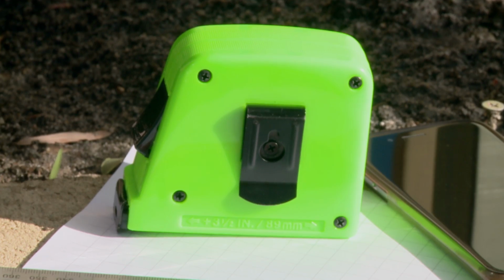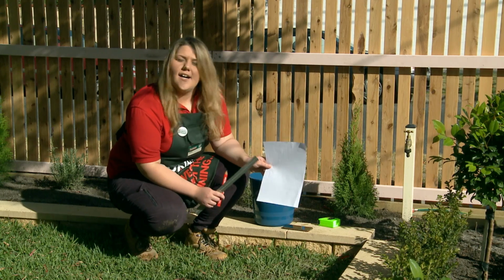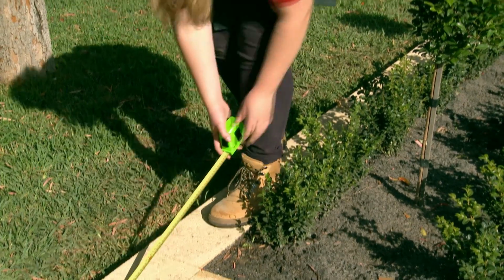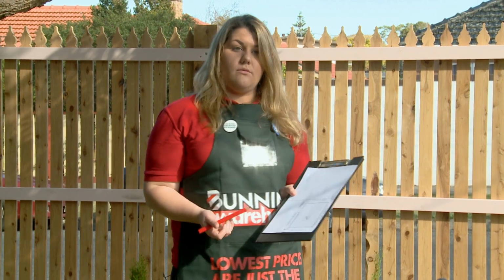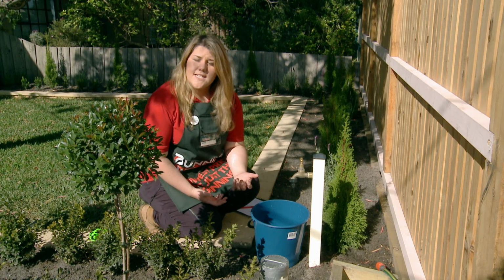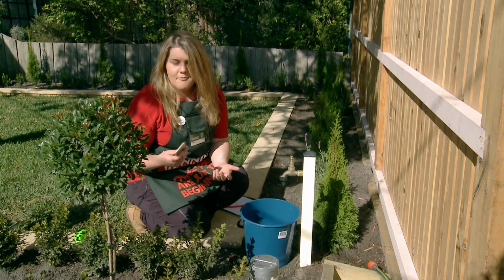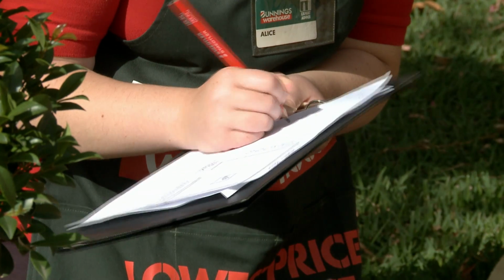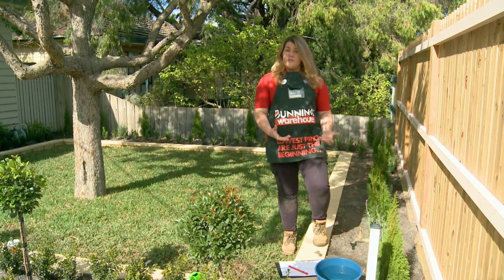How To Plan A Garden Irrigation - DIY At Bunnings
The best place to start irrigating your garden is with a pen and paper. This video from Bunnings Warehouse will show you how to measure and plot your garden perimeter, including any obstacles, and measure your water pressure to give you an accurate plan to irrigate your garden.